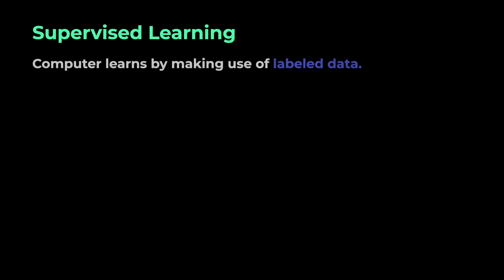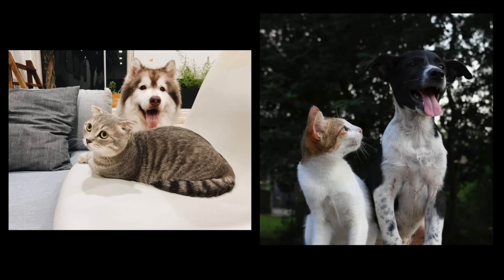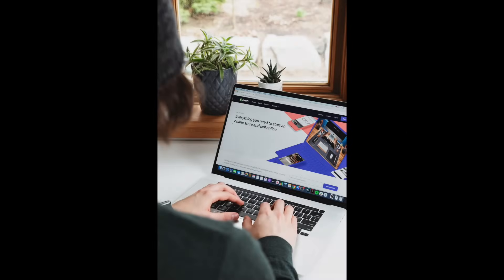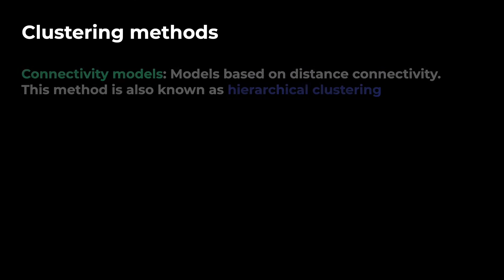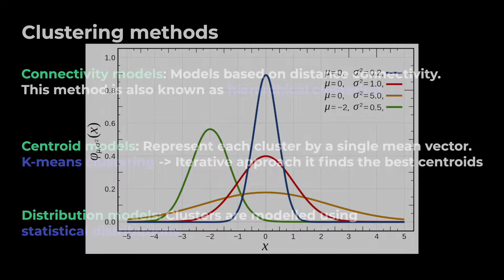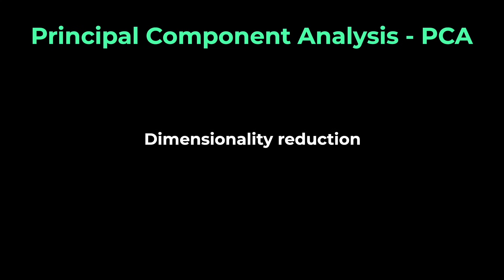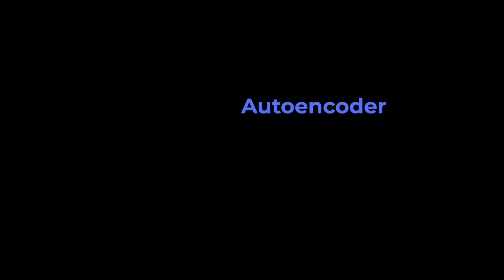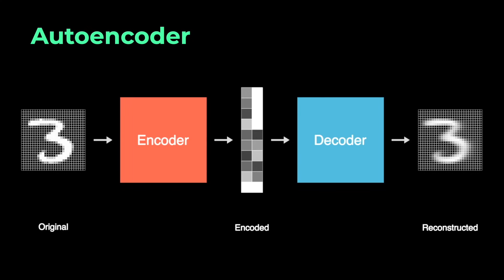Unsupervised Machine Learning Explained For Beginners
In this video we learn about Unsupervised Machine Learning.

You will learn:
- Clustering
- K-Means
- Outlier Detection
- Latent variable modeling
- Principal Component Analysis (PCA)
- Autoencoder